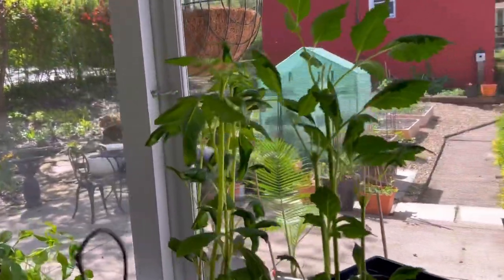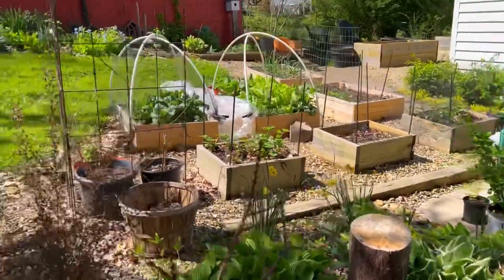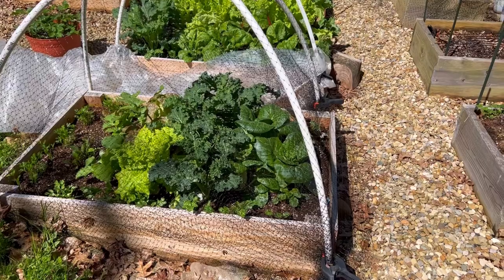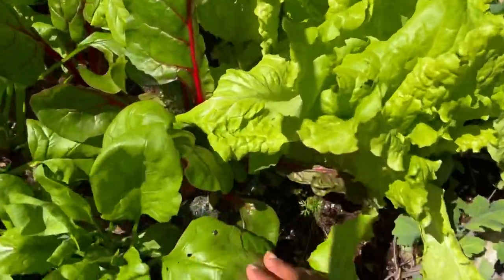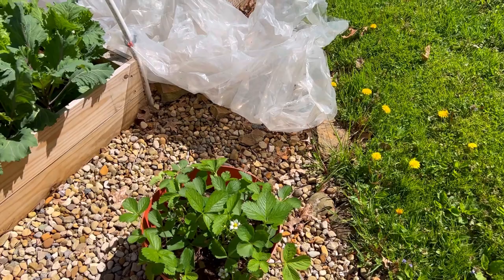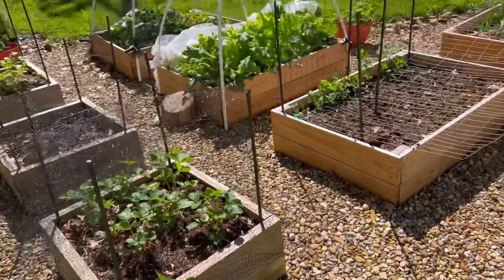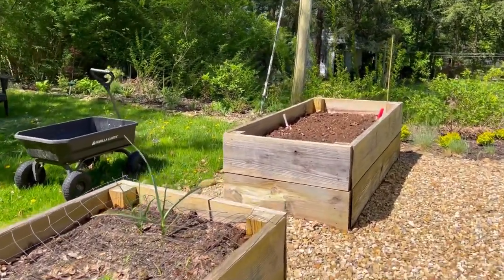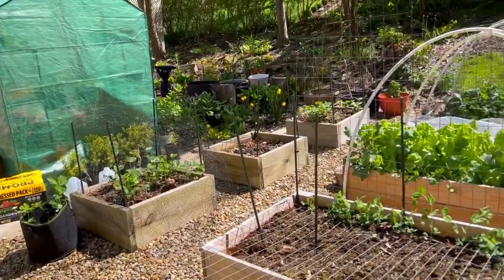Raised Bed Gardening | Cold Frame Gardening Update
Hi There!

Today I'm taking you around my raised bed garden and giving you an update on my cold frame garden beds. I'm so excited the weathers warmed up enough to dig in to my garden chores.

Happy Gardening

Ciearra

*If you make a purchase I may receive a small commision that will go towards my plant addiction*

Elephant Ear Plants

Tis Organic